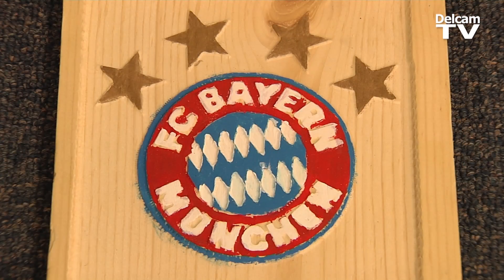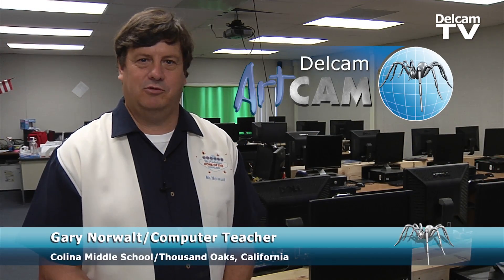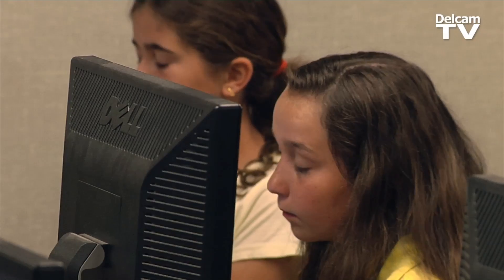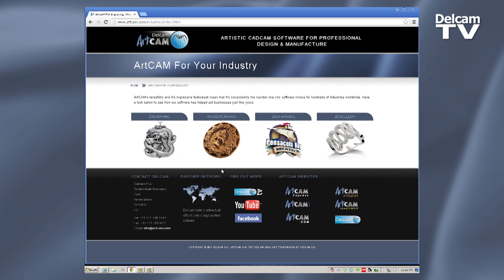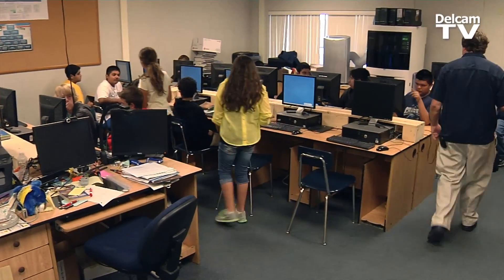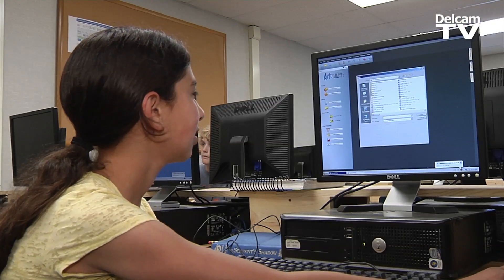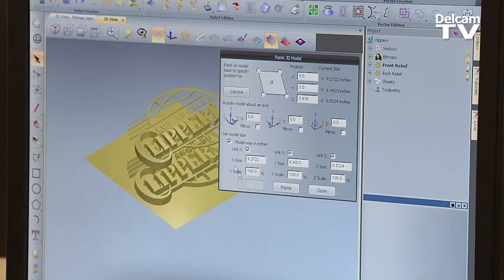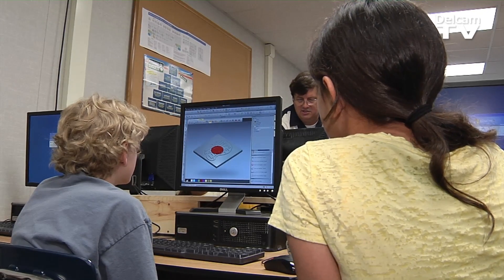Colina Middle School Talks About Using CADCAM Software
Colina Middle school in California offers a CNC CADCAM programme using artistic CADCAM software - ArtCAM.  Thanks to the short learning curve of the design and manufacturing software, school children are able to produce pieces after less than a day of using the software.  One student tells of how she created a cafe sign for the 'Little League Snack Shack', whilst another pupil learns how to import a 3D blender model directly into ArtCAM.

For more information on any product within the ArtCAM artistic CADCAM software family, please